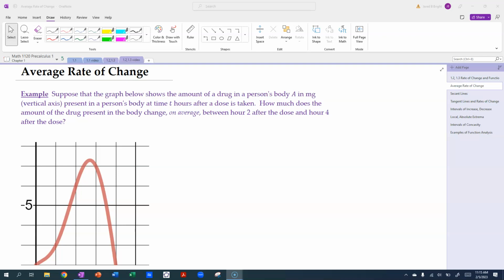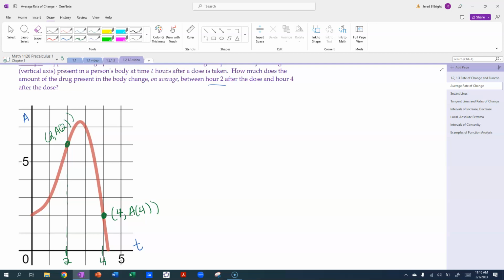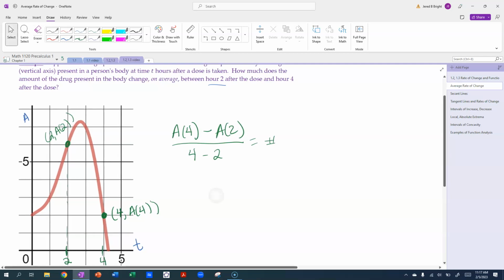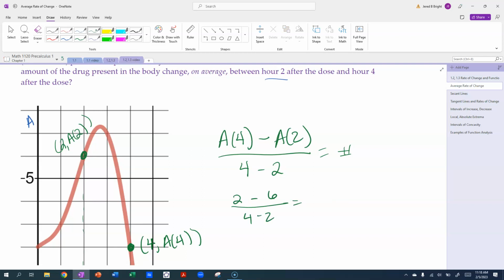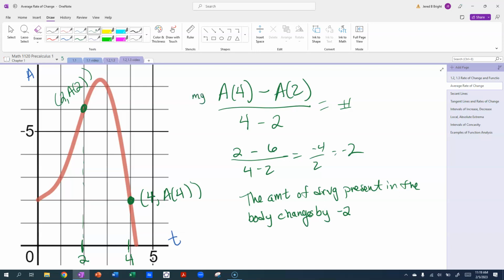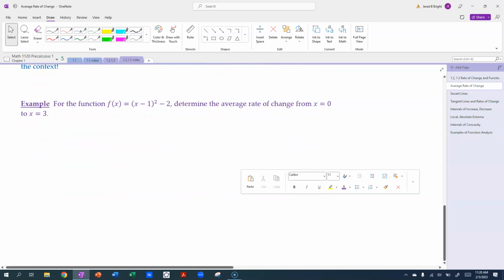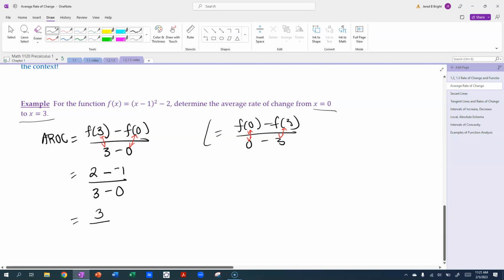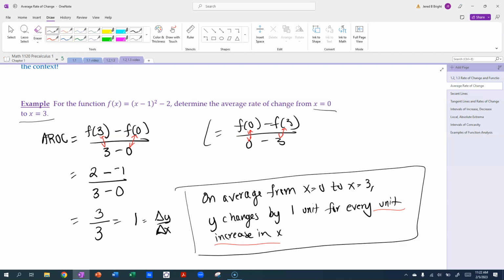Average Rate of Change